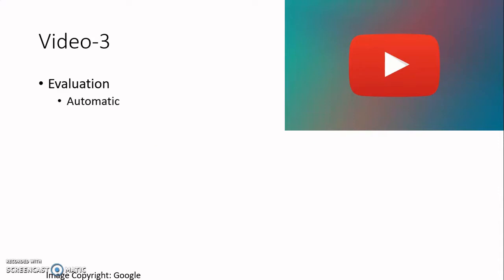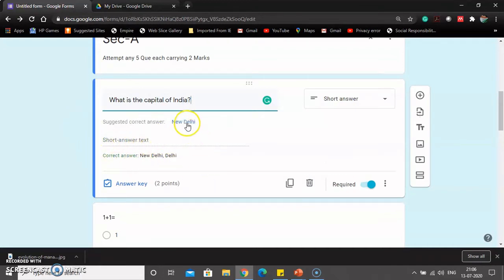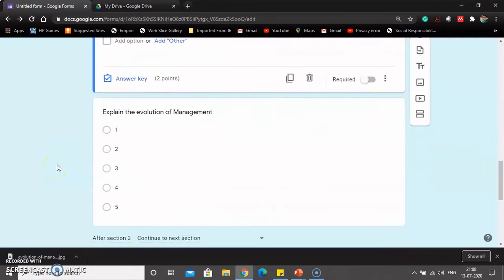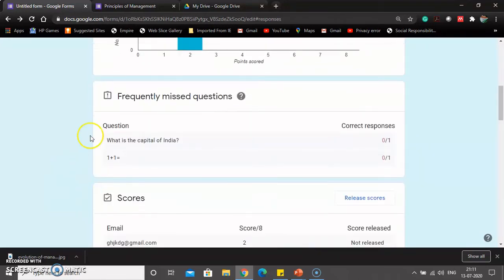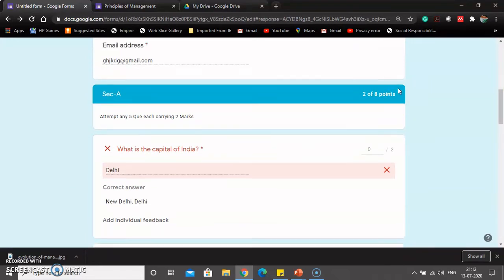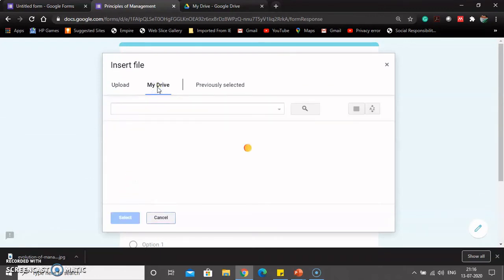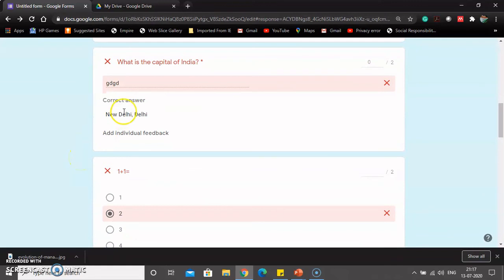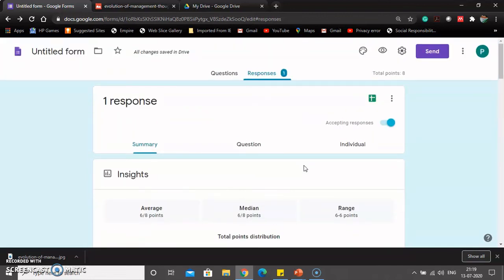Using Google form for online exam evaluation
Here we will learn 2 ways to get scores, either by automatically or by manual entry of marks to each question